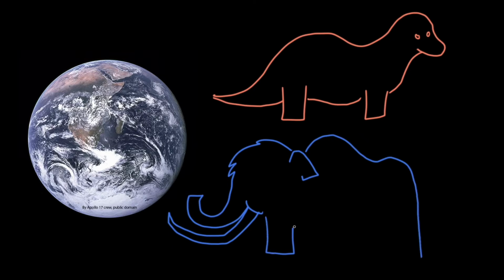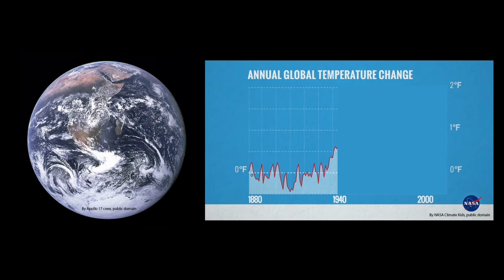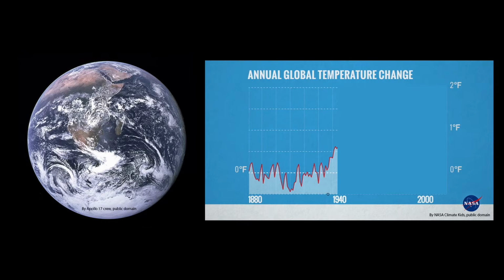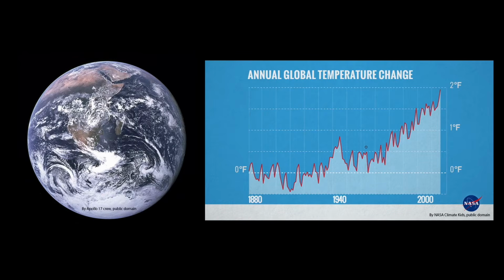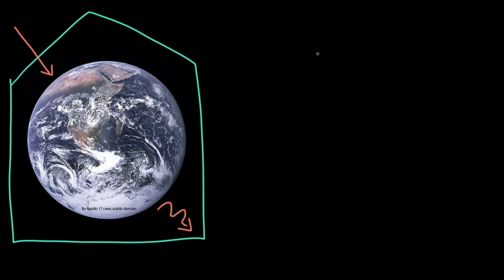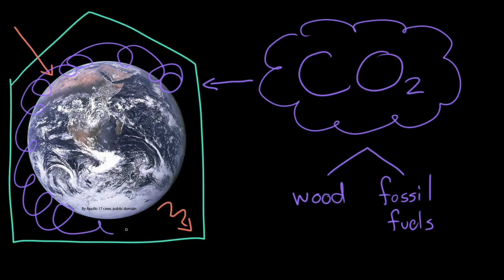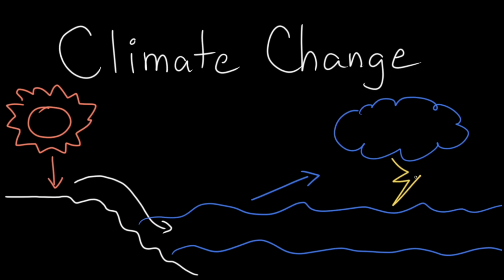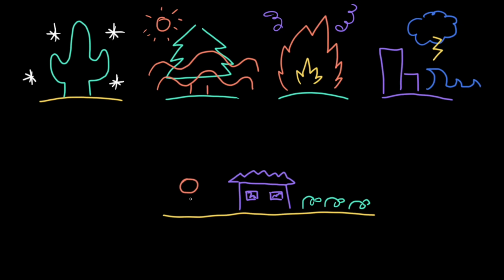Earth's changing climate | Earth and society | Middle school Earth and space science | Khan Academy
Earth's temperature and weather patterns have changed rapidly over the past century. This process, known as climate change, is caused mainly by human activities, especially CO₂ emissions. To avoid the worst impacts of climate change, we need to both reduce emissions and remove excess CO₂ from the atmosphere.